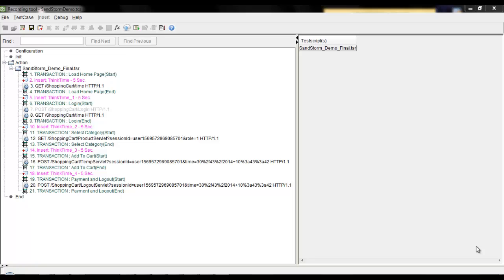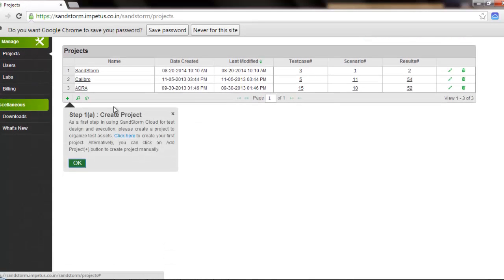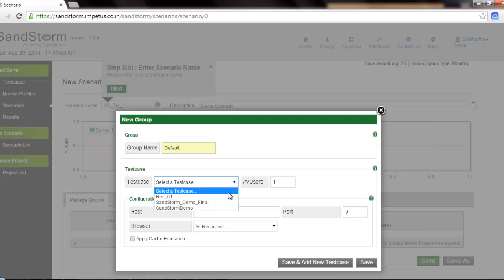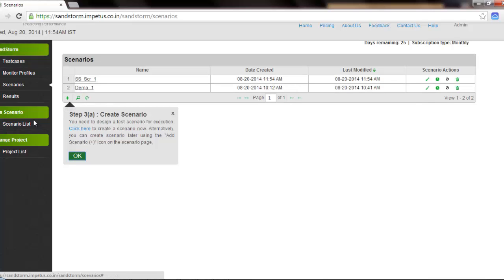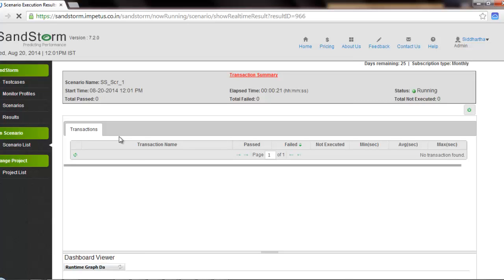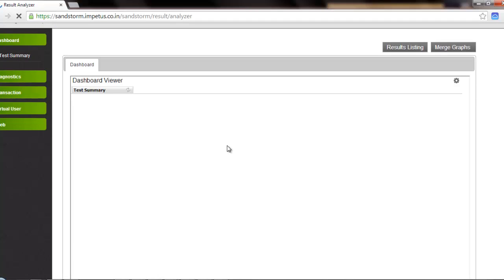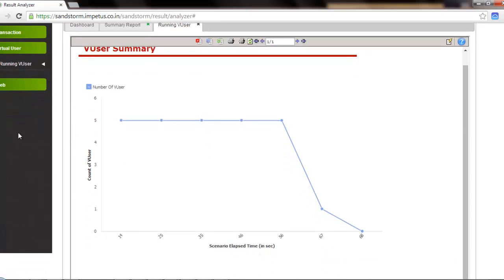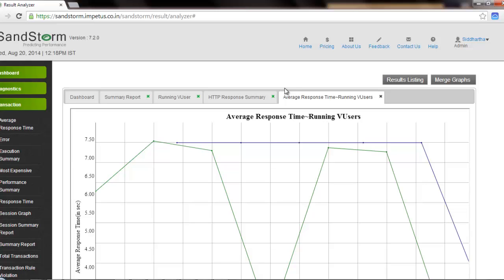Cloud Upload Execute Analyze